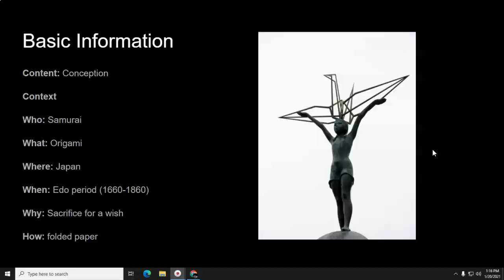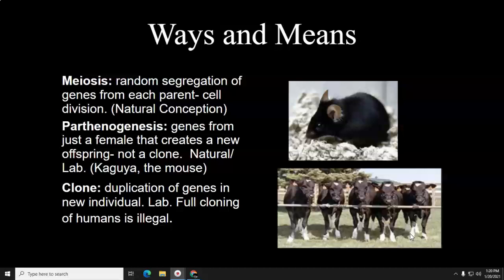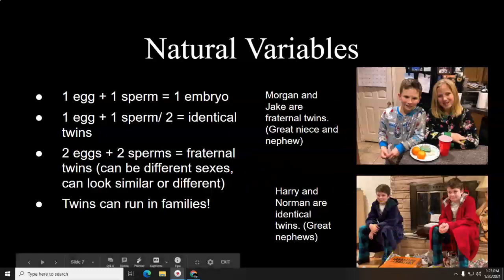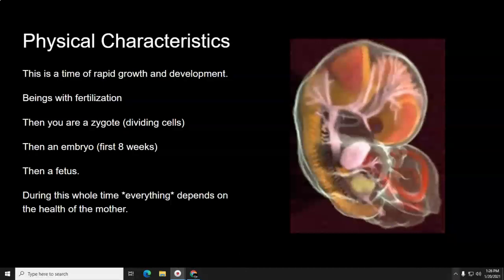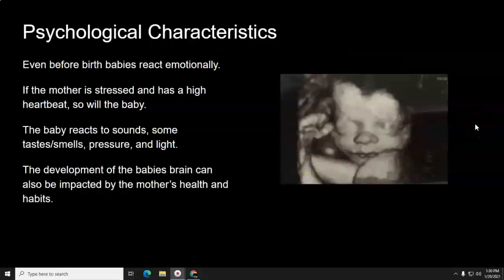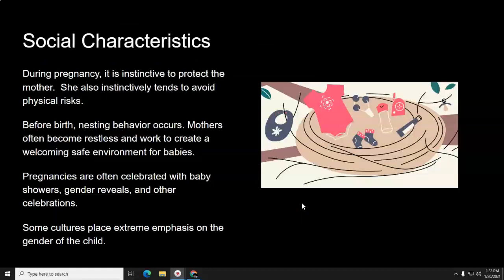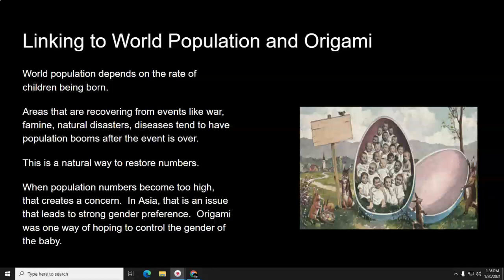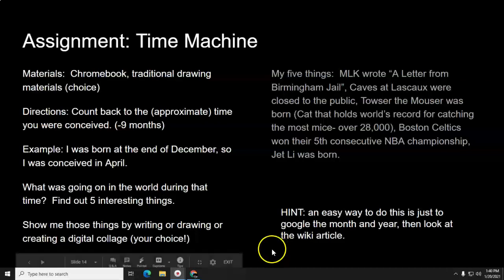Content 1 Conception